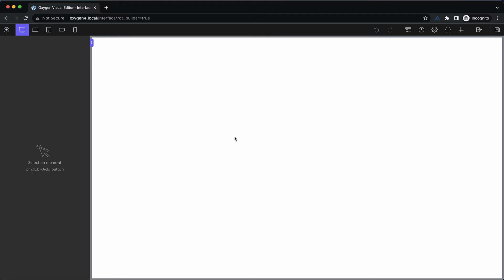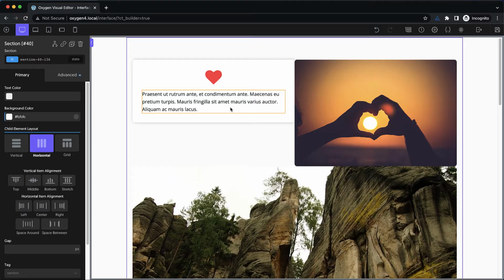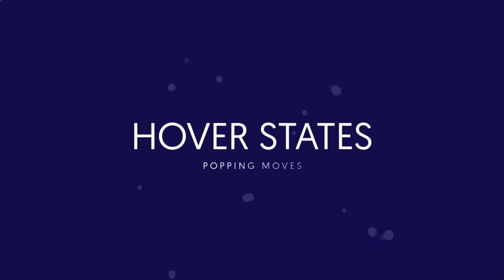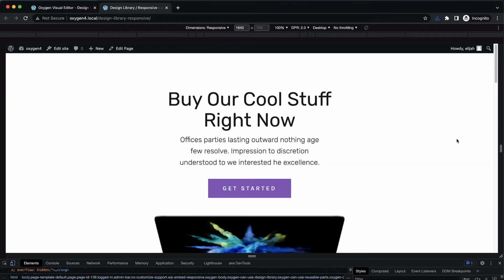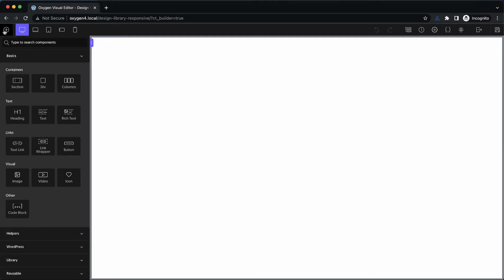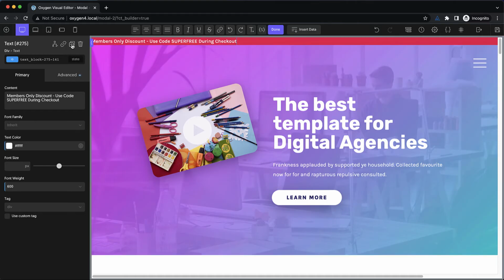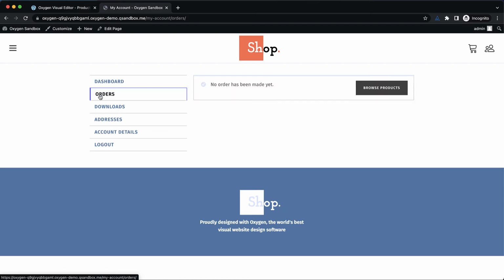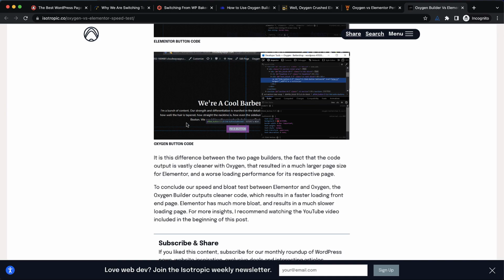Oxygen In-Depth Product Tour - Summer 2022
00:20 - Interface Overview
03:50 - Layout
07:25 - Multi-Element Styling
10:55 - Hover States
13:59 - Responsive Styling
16:54 - Global Styles
18:51 - Scroll Animations
20:58 - Design Library
22:27 - Dynamic Data
25:31 - Conditions
28:32 - WooCommerce
31:57 - Performance & Speed

Oxygen is the most powerful site builder for WordPress. Watch this full product tour for an in-depth look at the features that make it the best way to design & develop your WordPress site.